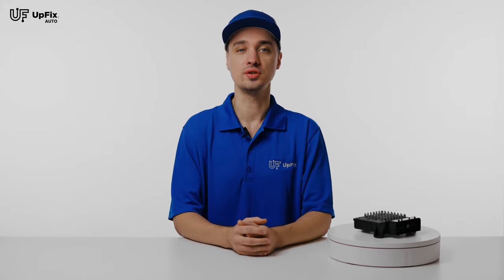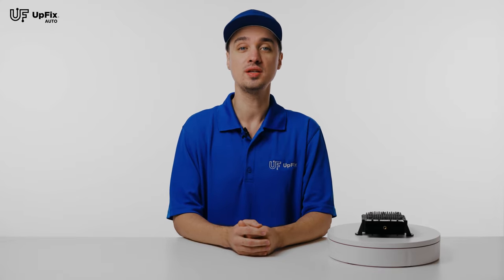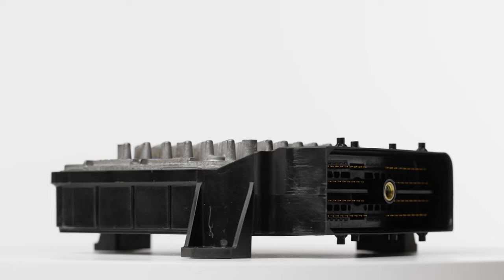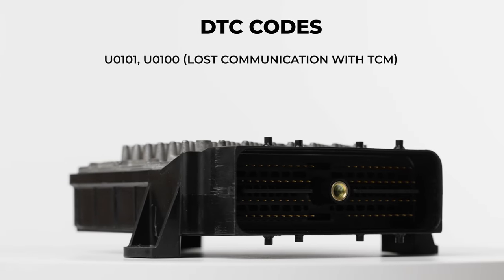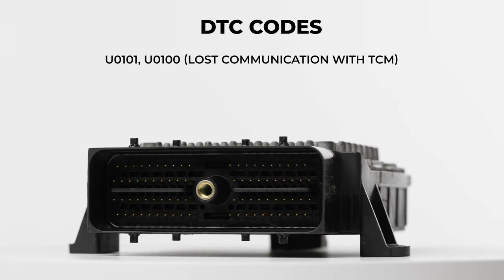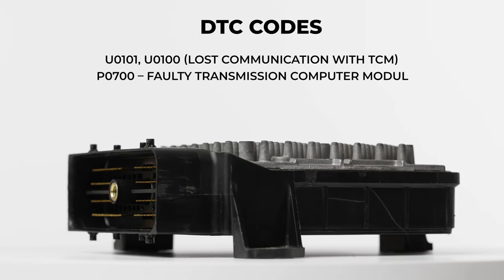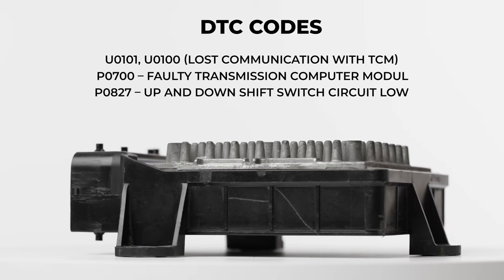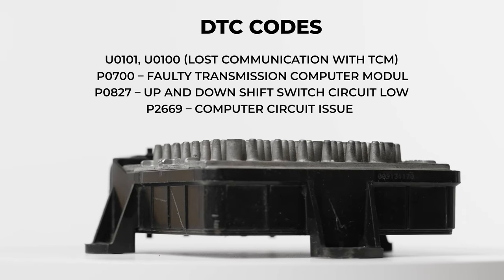Allison Transmission TCM Repair for Chevy HD Silverado 2500, 3500 & GMC HD Sierra 2500, 3500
UpFix repairs Chevy HD Silverado 2500, 3500 and GMC HD Sierra 2500, 3500 TCMs. The repair service is available for Allison Transmission Computer Modules from 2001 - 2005 and 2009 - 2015. Your Duramax truck is awesome, but when the TCM fails, a new unit is crazy expensive and the setup can be time consuming.  It's worth noting that repairing these TCMs requires special equipment and training -- hardware and software. UpFix is one of the few repair businesses that has invested heavily in ensuring that your unit is repaired correctly.

This repair service will fix these issues:
DTC Codes U0101, U0100 (Lost communication with TCM)
P0700 - Faulty Transmission Computer Module
P0827 - Up and Down Shift Switch Circuit Low
P2669 - Computer circuit issue
Transmission not shifting issue

Send to:
UpFix
4991 B U Bowman Drive, Buford, GA 30518 USA